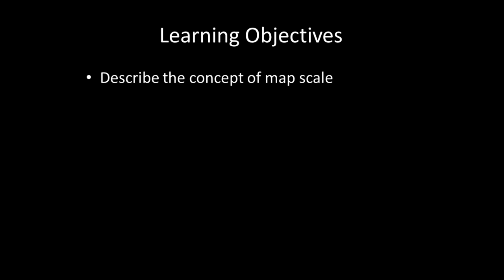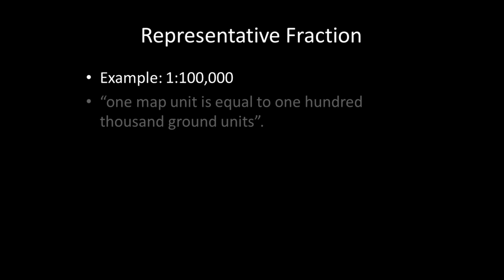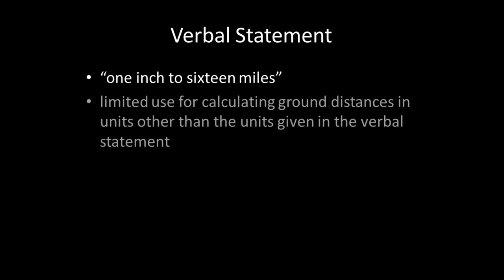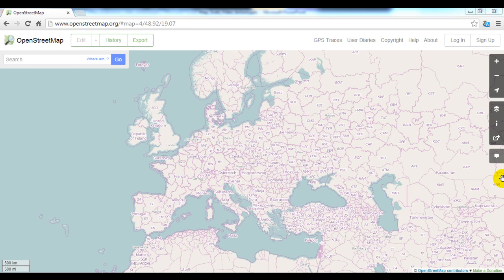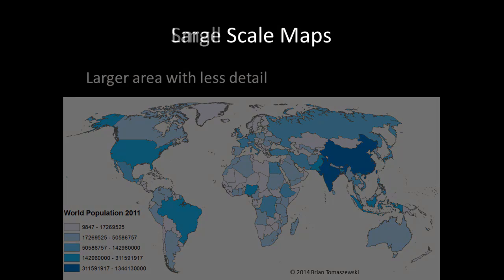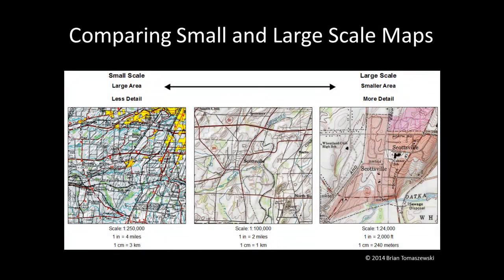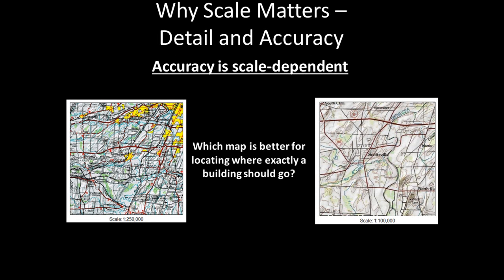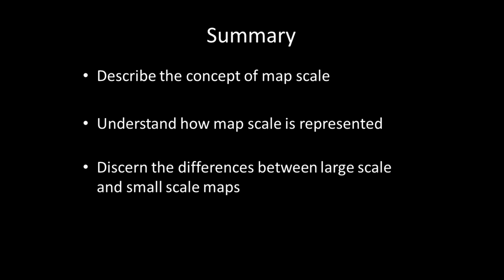Map Scale: A Video Lecture